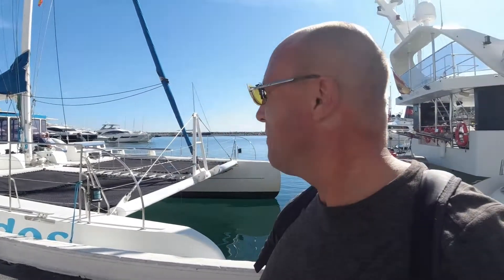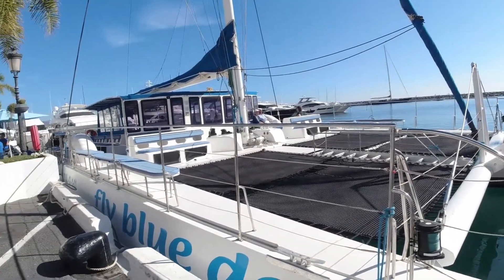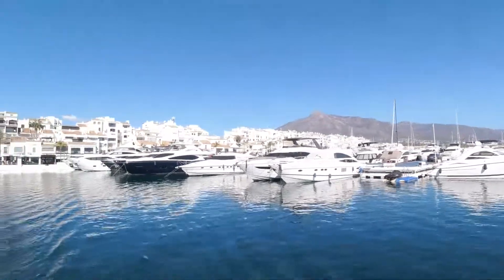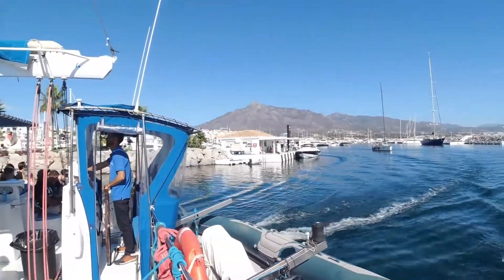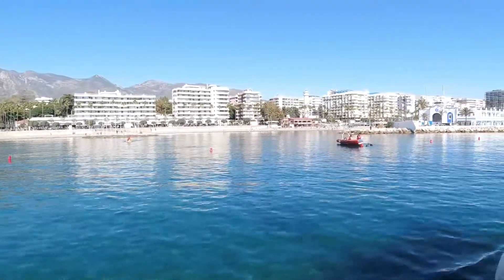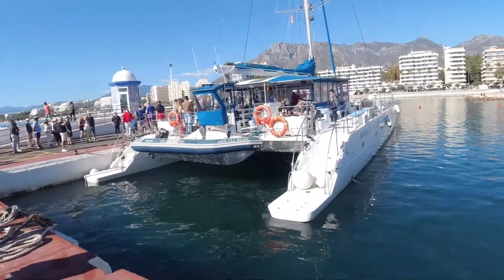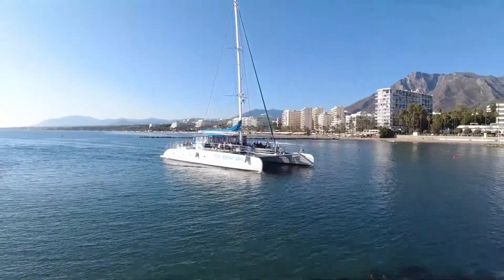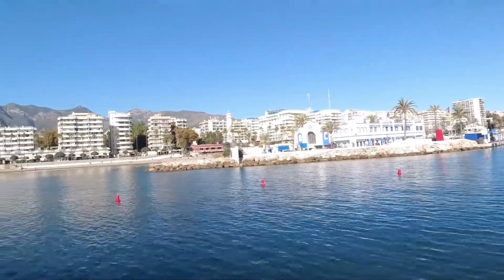Puerto Banùs to Marbella - Catamaran Experience